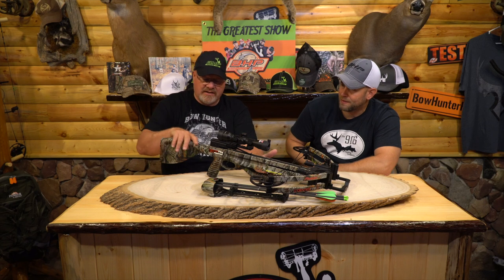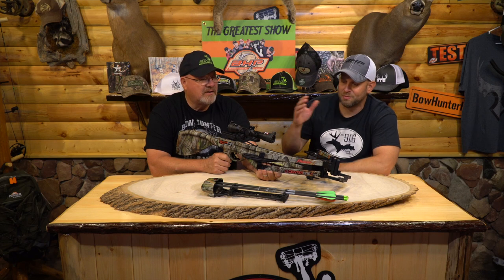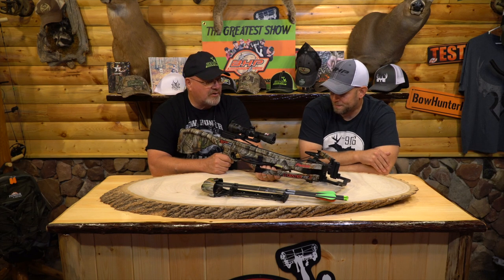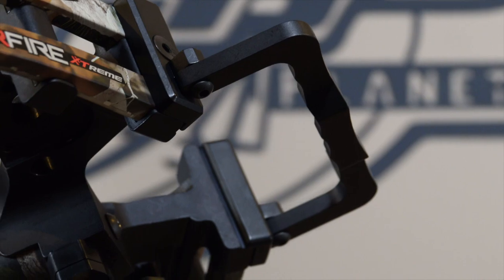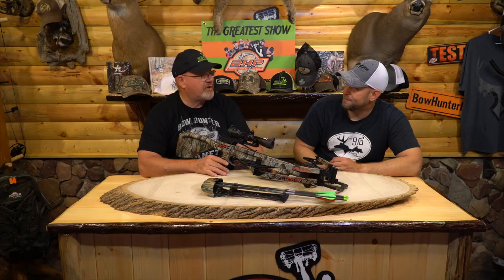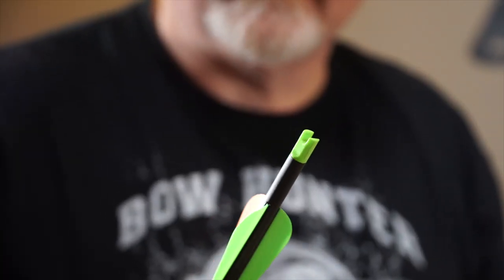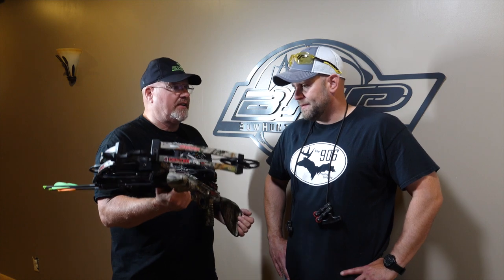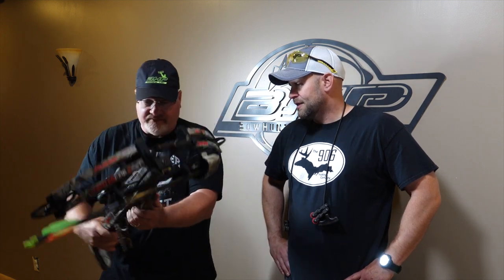Parker CENTERFIRE XXTREME Crossbow Review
Parker CENTERFIRE XXTREME Crossbow Review. THE CENTERFIRE XXTREME INCORPORATES RADICAL NEW CROSSBOW TECHNOLOGY THAT BREAKS ALL THE HISTORICAL BARRIERS OF CROSSBOW PERFORMANCE AND DESIGN.
Parker’s new patented Xtreme Xbow Technology (XXT) combines:

Inverted Cams
Split Limb Array
Cavity-Back Riser
HP Synergy Cams
The entire XXT system sets a new standard for speed, quiet operation, and ease of cocking.  It shoots a deadly 350 FPS and is decorated in Next G1 Vista Camo with soft touch finish. The Bull-Pup trigger and ergonomic textured pistol grip make the CenterFire XXTreme easy to maneuver.  At only 7.6 lbs, the CenterFire XXTreme is Ultra Lightweight and Balanced for a steadier aim on the target. The factory installed and tuned Anti-Vibration and Shock (AVS) System comes equipped on the CenterFire XXTreme to reduce noise and vibration. It also comes equipped with the best crossbow trigger in the industry. The trigger has an ambidextrous auto-engaging safety for right or left handed shooters and an anti-dry fire lock. The anti-dry fire lock is unique to all Parker crossbows and will not allow the crossbow to fire without an arrow loaded.  All Parker crossbows are made in the USA and come backed by a full Lifetime Warranty.